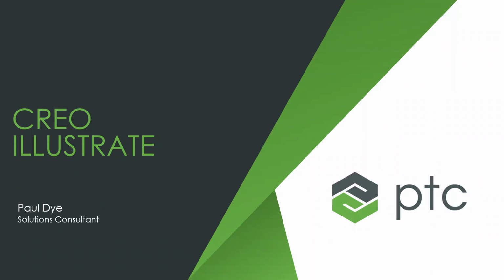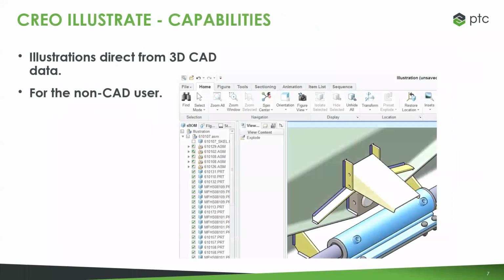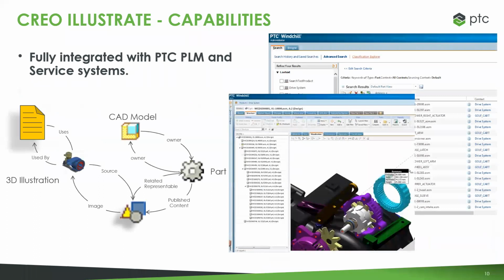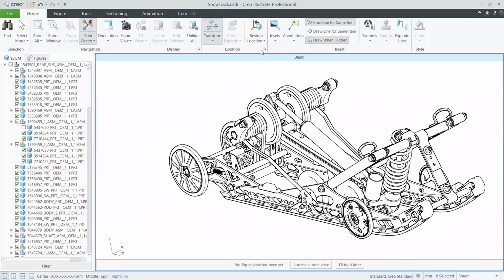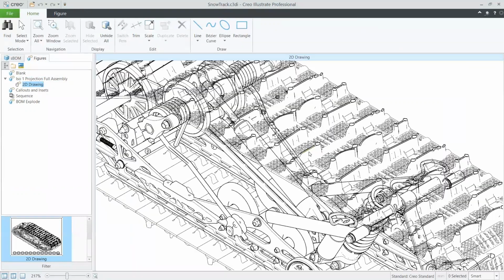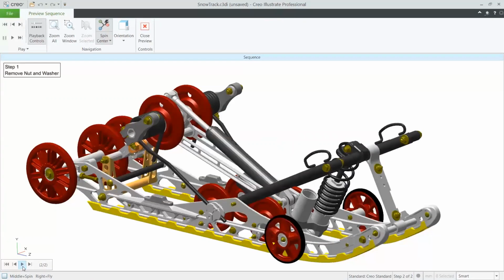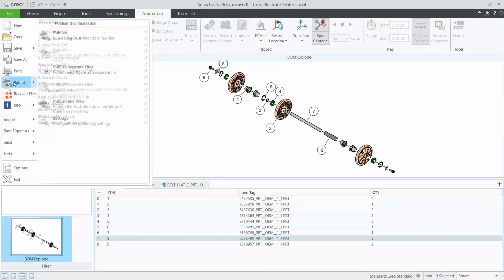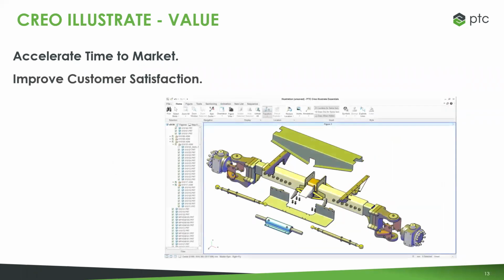Webinar Recording -- How to Easily Create 3D Technical Illustrations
Creo Illustrate enables technical illustrators, authors and service planners to repurpose design and engineering data from any 3D format for use in service procedures, training materials, illustrated parts catalogs and all forms of technical communications.

Create rich 3D technical illustrations, 2D drawings, and interactive animated sequences that accurately reflect current product configurations and support formats from hard copy to augmented reality.

- Empower illustrators to develop 3D content in as little as 15 minutes
- Reduce the amount of text and increase parts identification accuracy
- Automatically updates content as engineering and design changes
- Sets the foundation for an augmented reality strategy